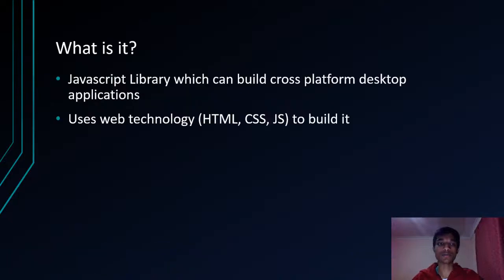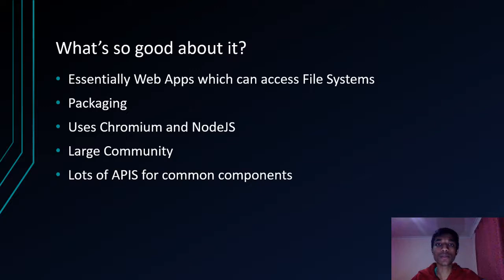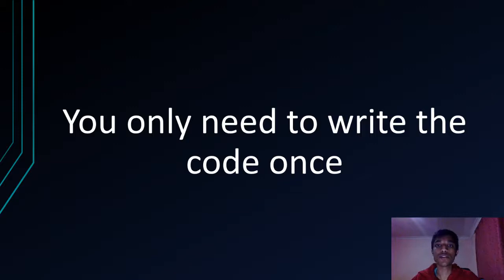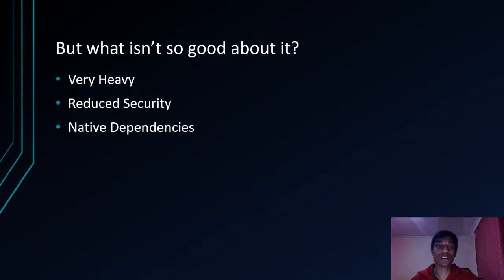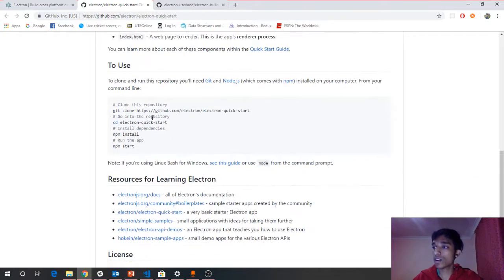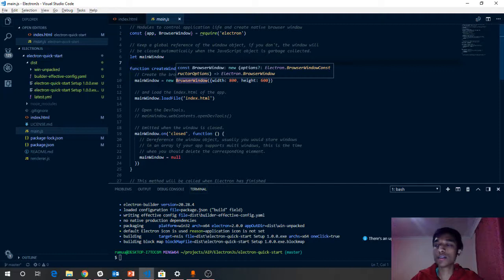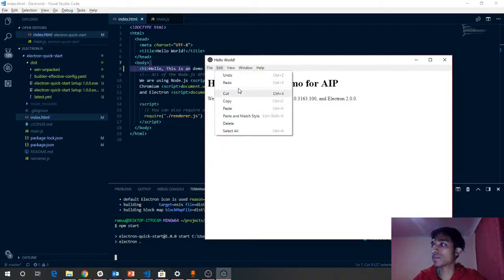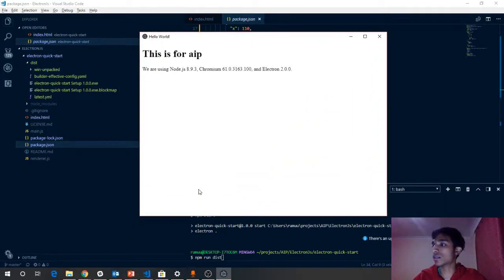AIP - Introduction to ElectronJS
This is a small introduction to ElectronJS, what it is, whats the benefits, whats the disadvantages and a small demo on how to get started